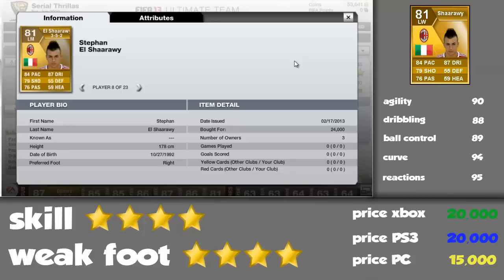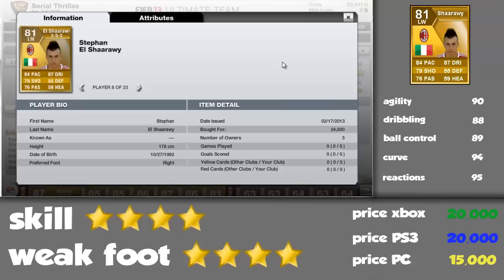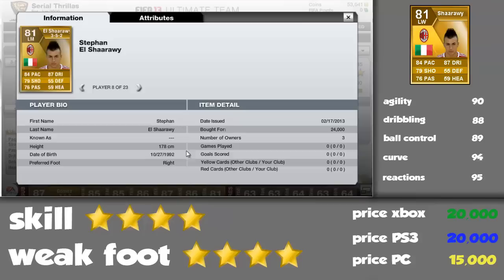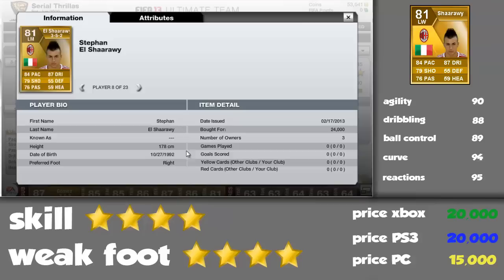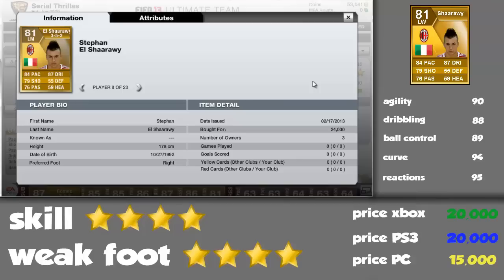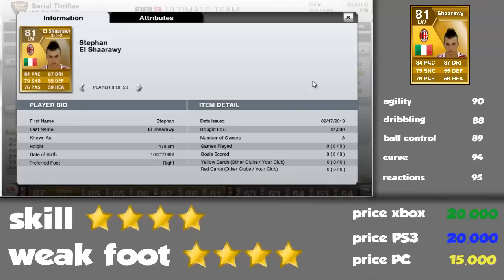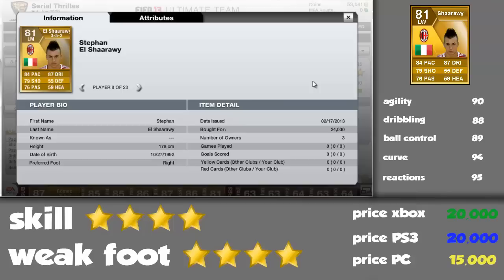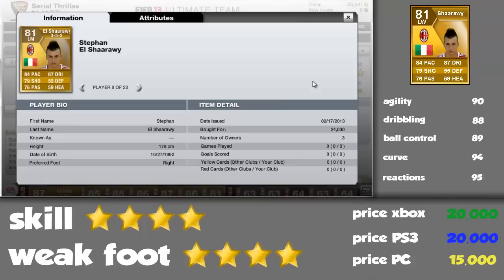FIFA 13 UPGRADED EL SHAARAWY Review & In Game Stats Ultimate Team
FIFA 13 upgraded el shaarawy 81 LM in game stats and player review for Ultimate Team.

A review of 81 upgraded stephan el shaarawy in serie a ac miilan in FIFA 13 Ultimate Team. Is the LM from Italy good enough? Lets find out